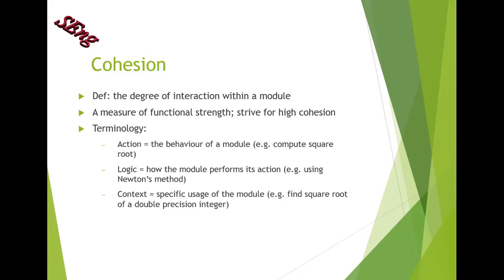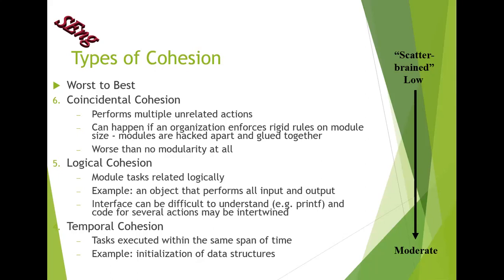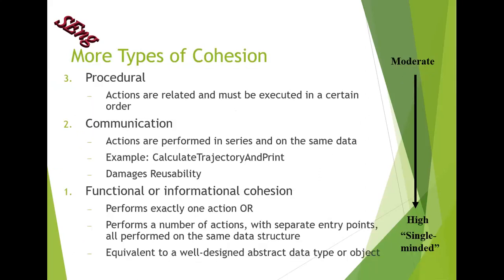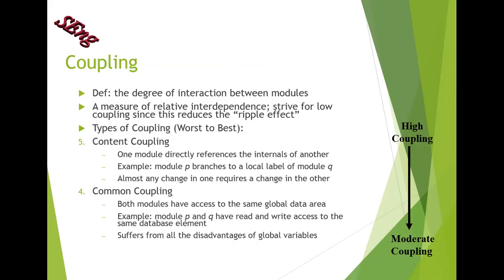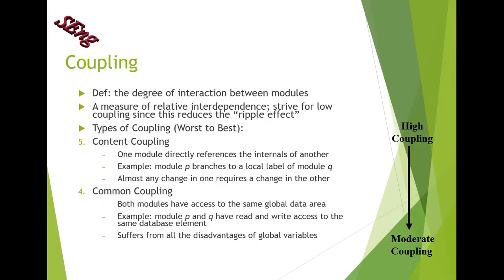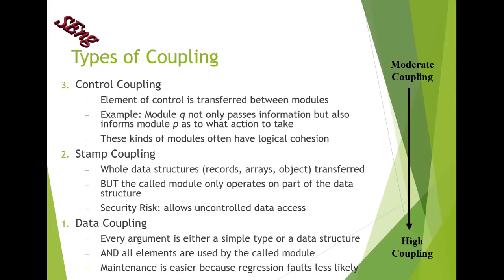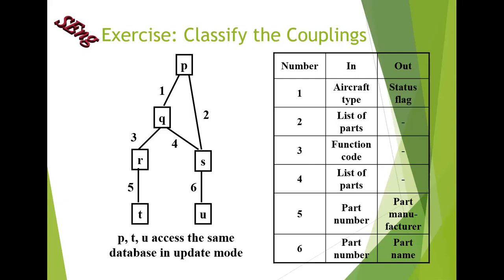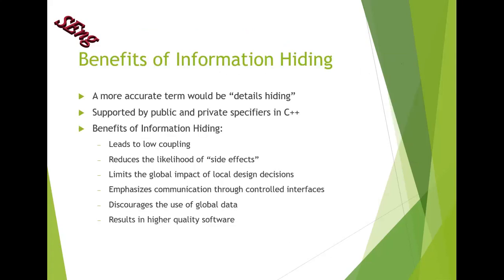SE LEC 3